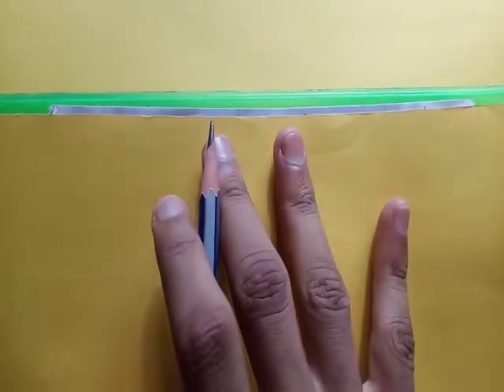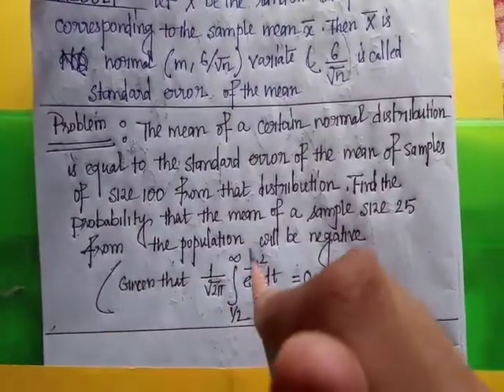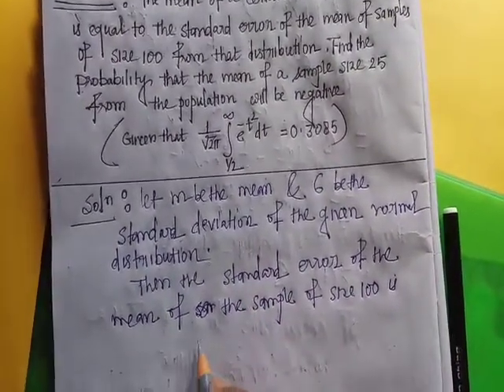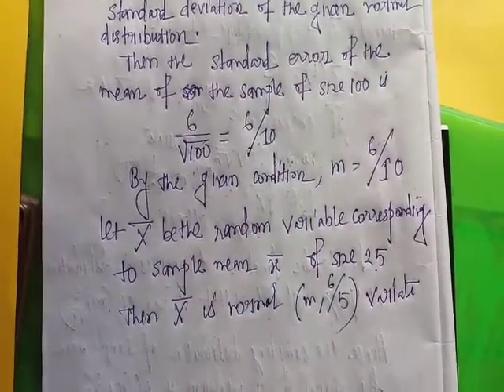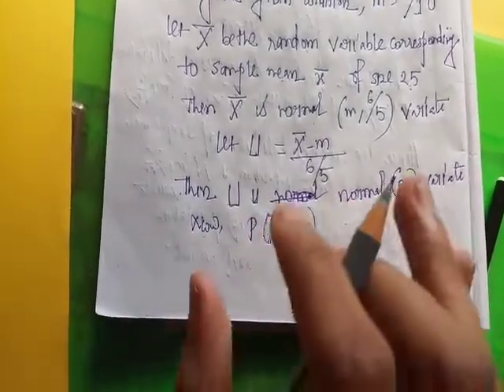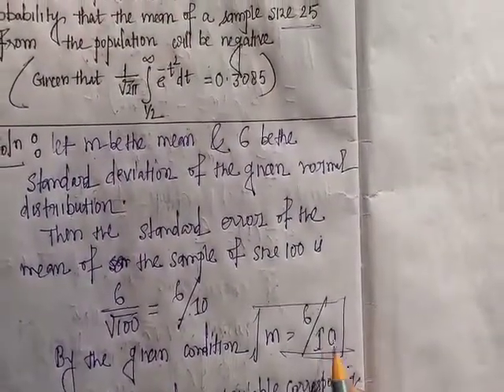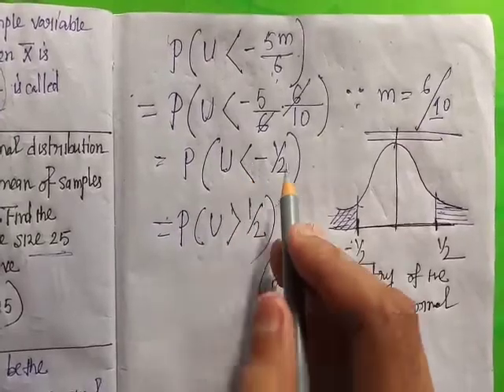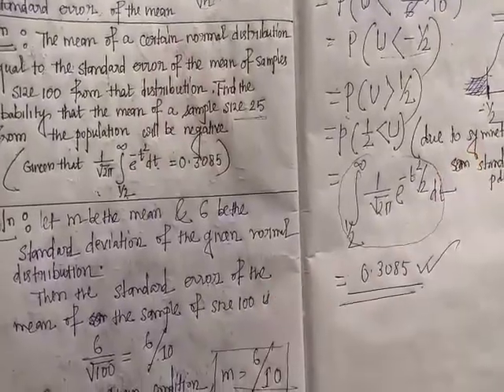Probability and Statistics : Problem